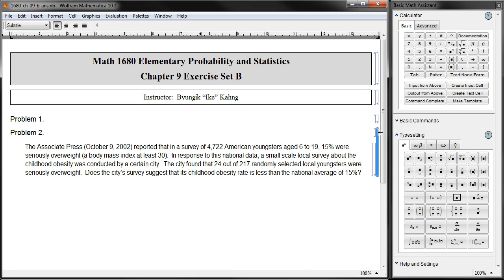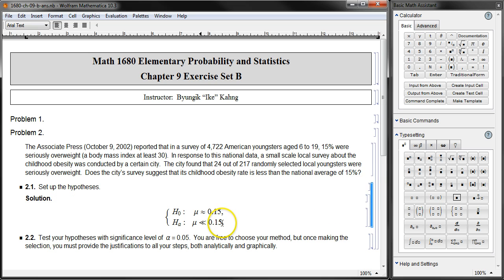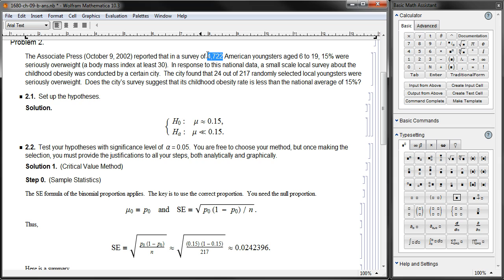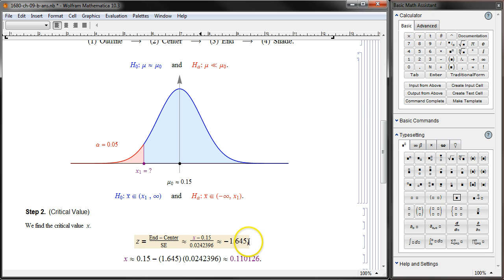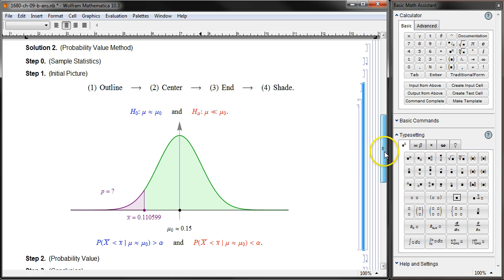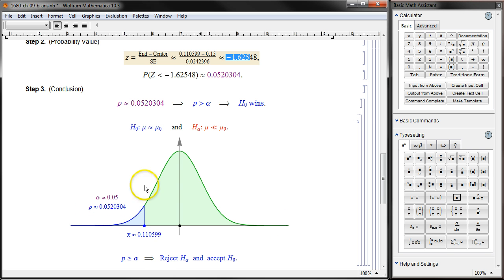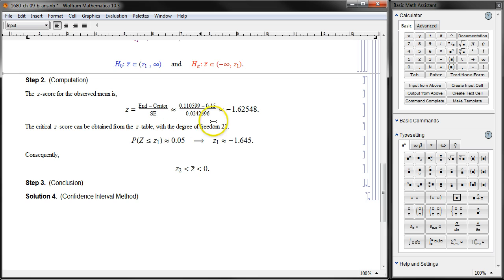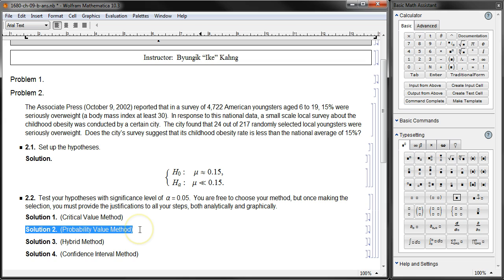1680 ex 09 K